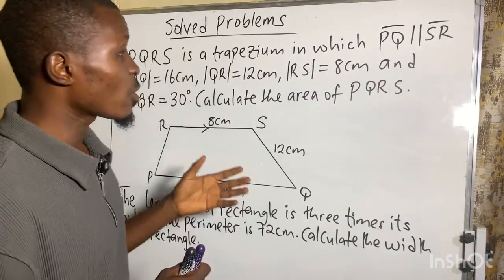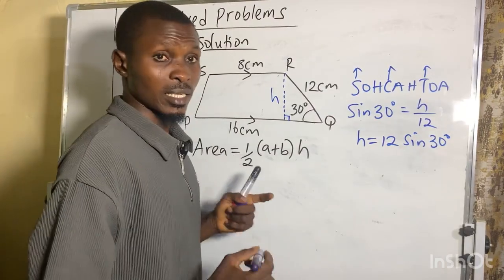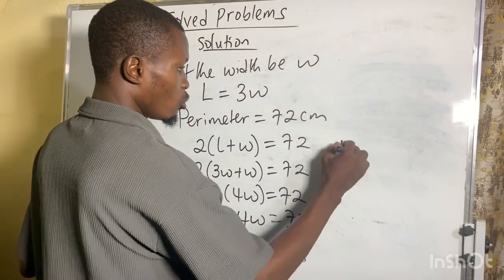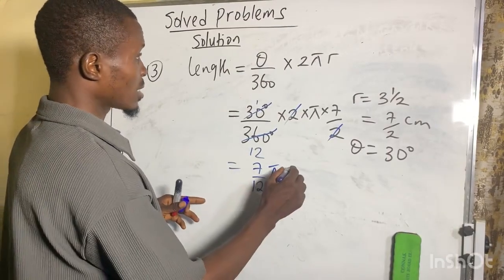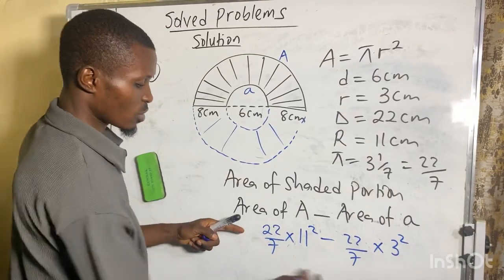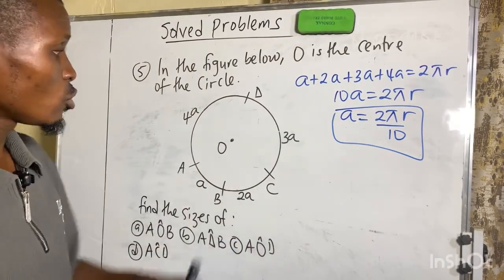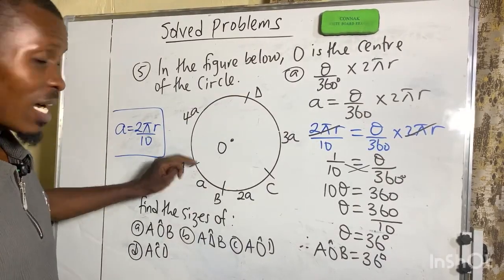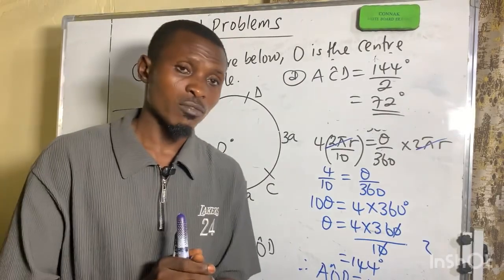PREP CLASS FOR WASSCE AND NECO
Kindly watch the previous lessons (that is part1 and 2) before this part, for a better understanding.